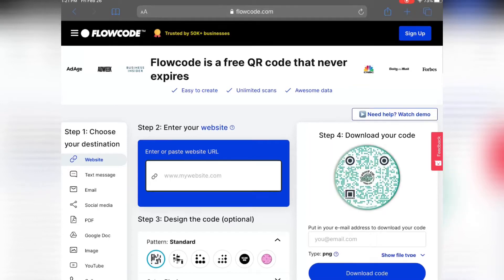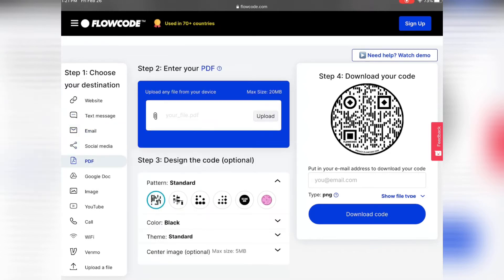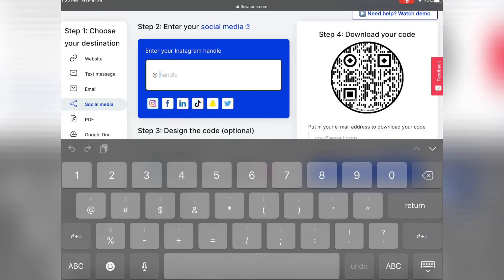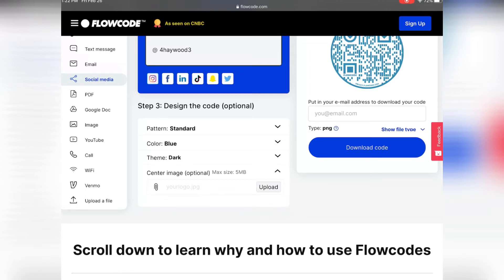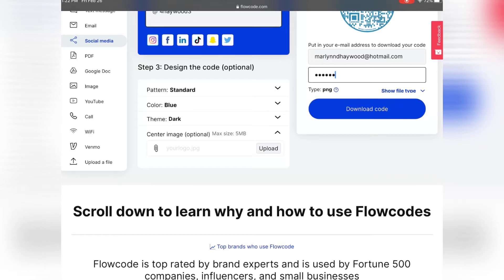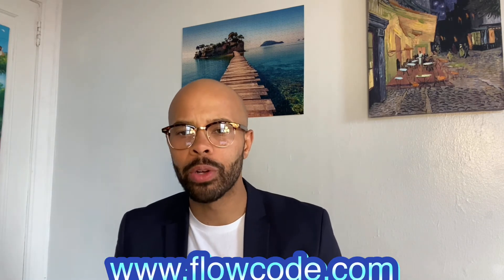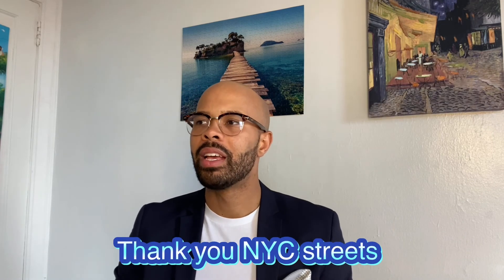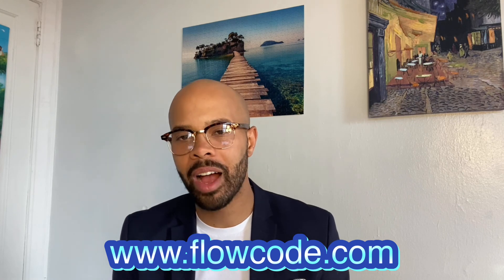Create a QR Code With Any File: PDF, DOC, MP3, MP4, & Scan to WiFi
Use Flowcode to create beautiful QR codes that match your brand image. Flowcode uses the latest QR technology to bring you fast, reliable, & direct connections. Visit Flowcode.com to learn more!